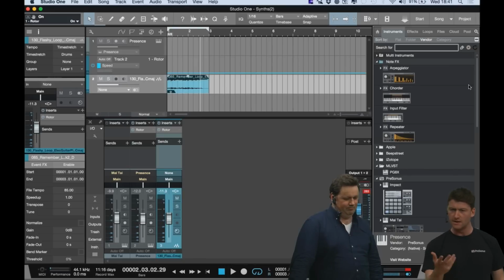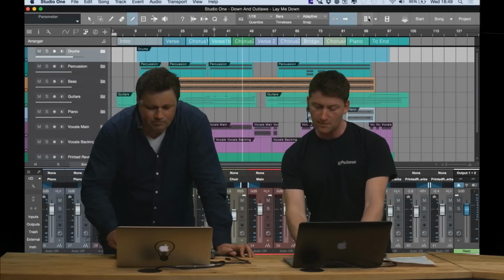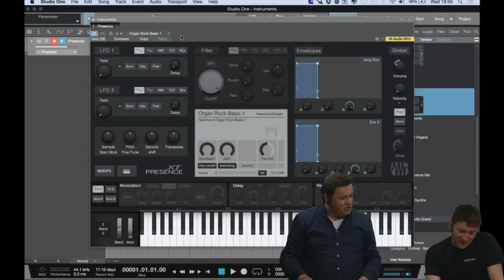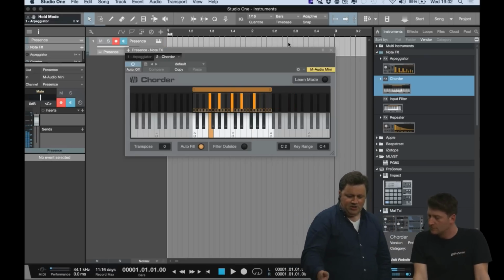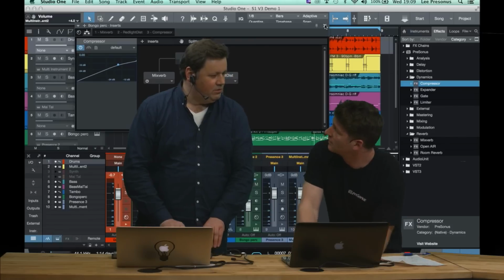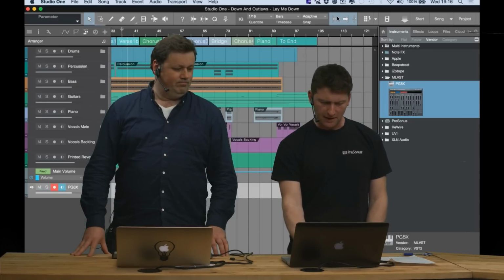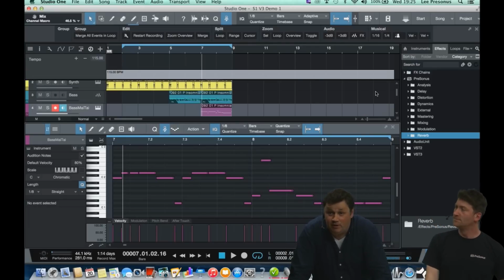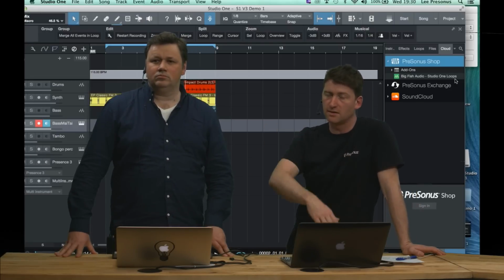PreSonus - Studio One 3 - Official UK Launch Geek-inar!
Something new and rather special is coming from PreSonus.
All will be revealed on May 20th, We just can’t tell you exactly what it is yet!

We can tell you is that there definitely WON’T be any live performances, artist or developer interviews from around the world, explosions or gumbo recipes, but instead we will be donning our invisible goggles and white lab coats (with a top pocket full of invisible pens, of course) and delving into the depths of Pro-Audio Geekdom that we know you love, even if you are far too cool to admit it!

Joining us in the studio will be Presonus’s European product expert, Lee Boylan and special guest Russ Hughes from the excellent Studio One Expert / Pro Tools Expert websites.
What we can tell you is that we be broadcasting about it in full 1080p HD quality, with a live chatroom and will endeavor to answer as many of your questions live as possible.

…and of course there just might just be some prizes & exclusive offers up for grabs!